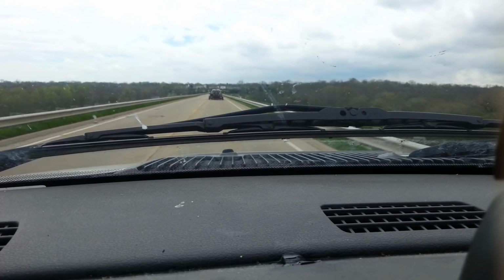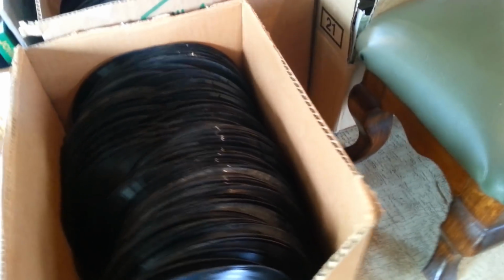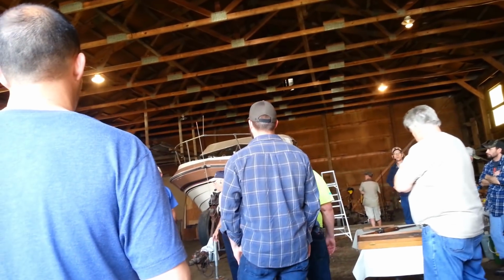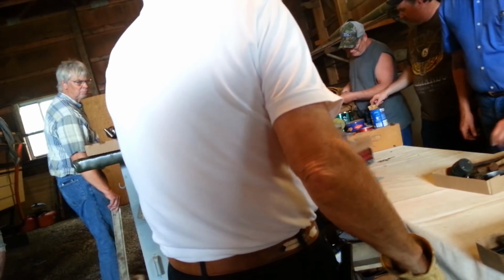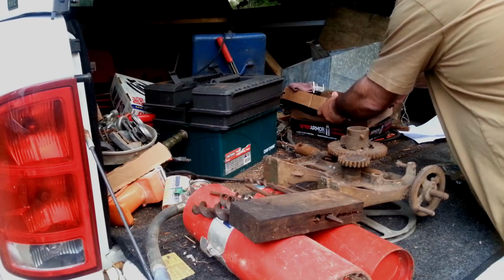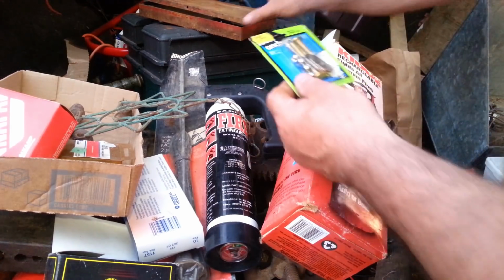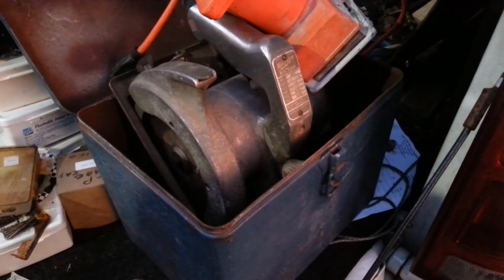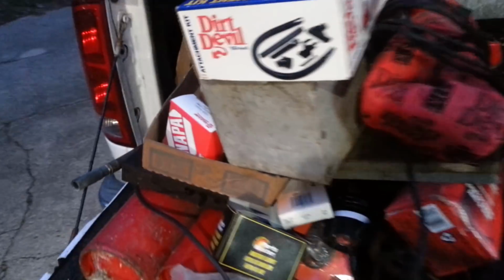Auction Time! The Illusive Walker Turner Drill Press - Crafted Channel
We're off to an auction trying to set the hook in a Walker Turner 20" drill press with power quill feed.  Come along and see what deals we bring back to the shop.

eBay store and Channel Support Parts for Atlas Lathes, Vintage Drill Presses, Dremel Table Saws and other items